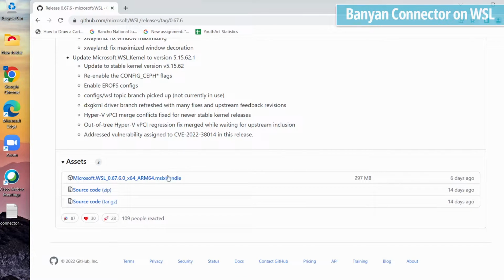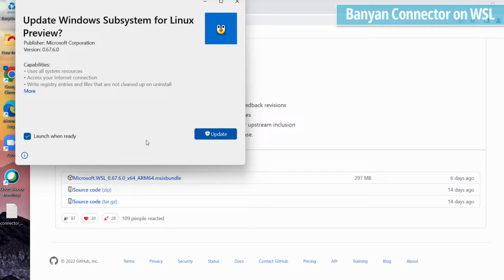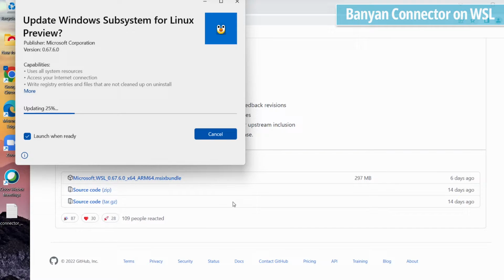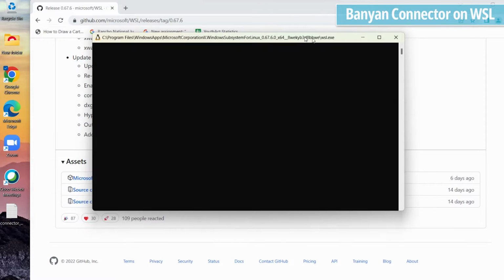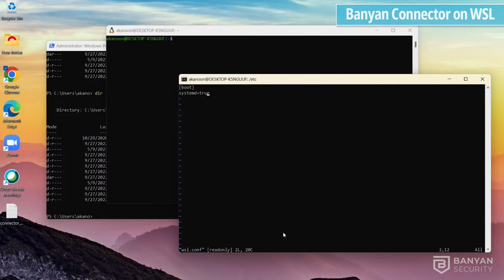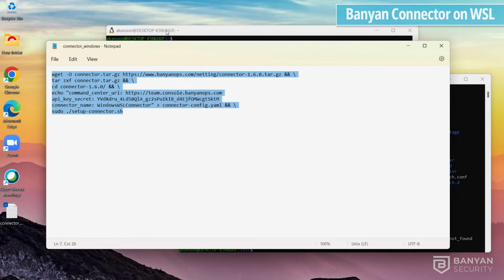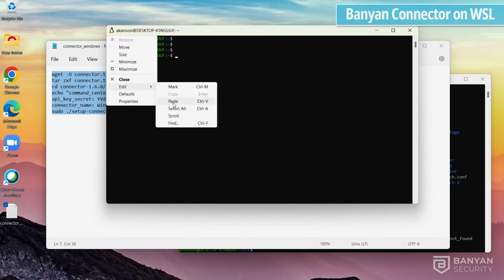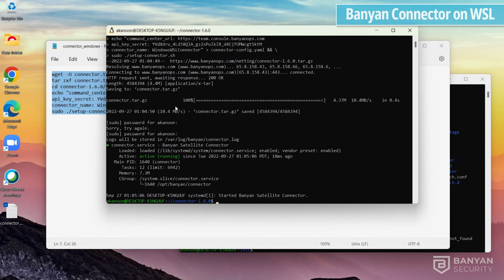How-to: Install WSL and Banyan Connector on a Windows 11 machine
Learn how to quickly install Windows Subsystem for Linux, run an instance of Ubuntu, and install Banyan Connector on your Windows 11 desktop or server